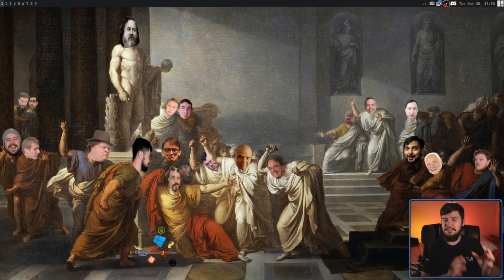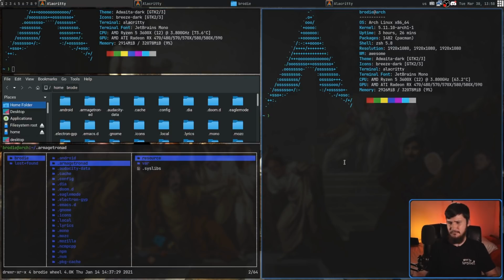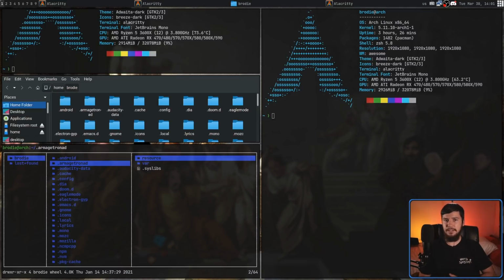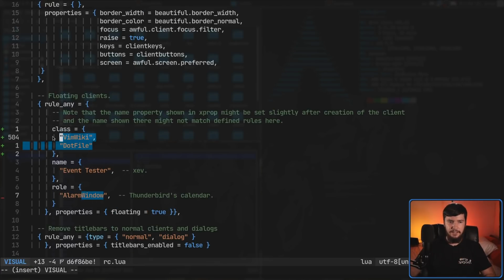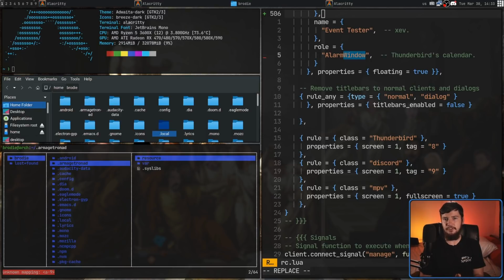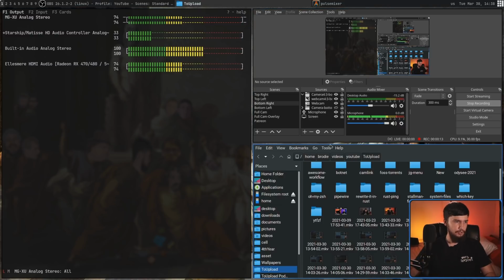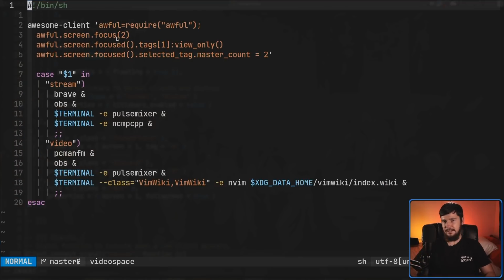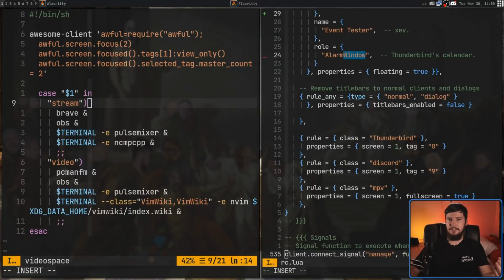AwesomeWM Made My Workflow Even More Awesome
Switching from BSPWM to AwesomeWM required a lot of changes to made to my day to day workflow and while these changes weren't always massive they have taken some time to properly get used to.

Time Stamps
0:00 Introduction
0:35 Layouts
2:55 Floating Windows
3:30 Window Rules
4:57 Tag Usage
5:52 Workspace Generation
8:27 Status Bar
8:51 Outro

Credits
🎨 Channel Art:
All my art has was created by Supercozman